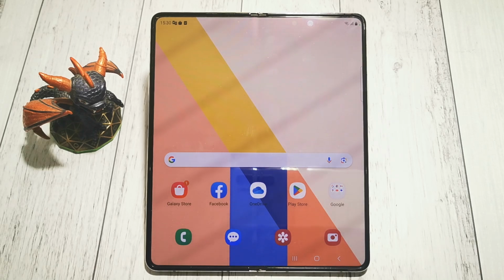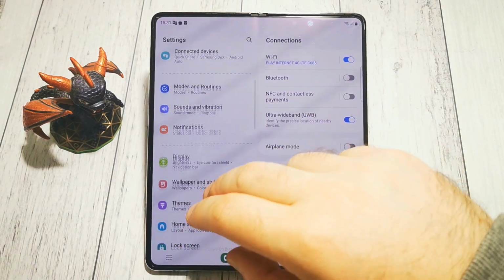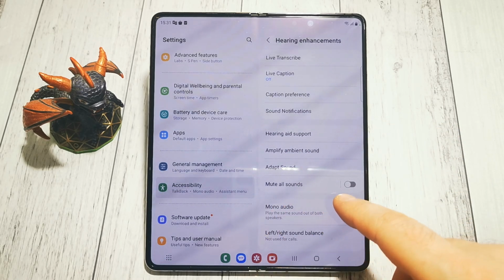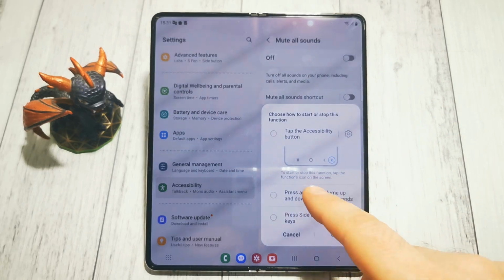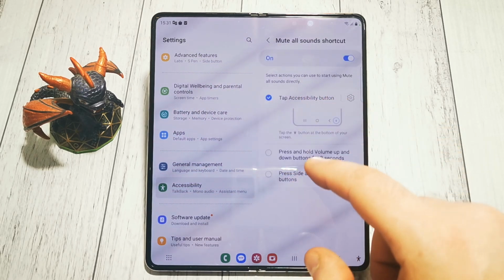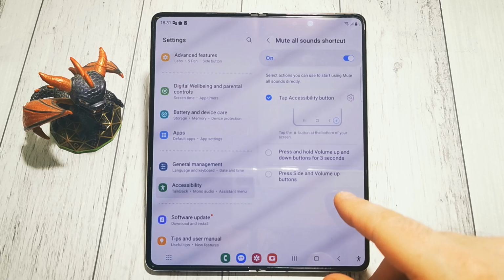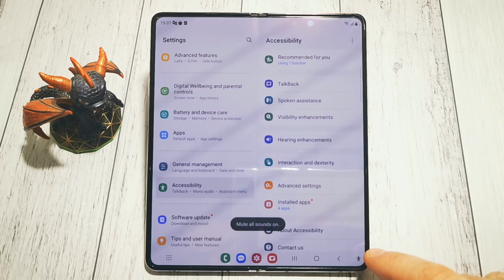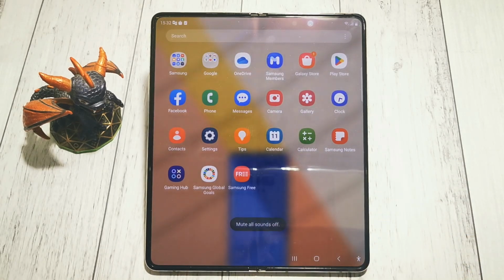SAMSUNG GALAXY Z FOLD5: How to setup mute all sounds shortcut | Quick Guide